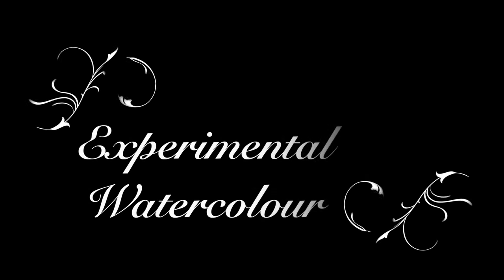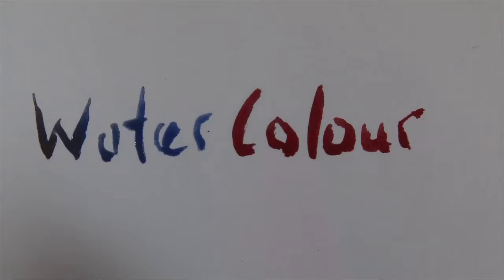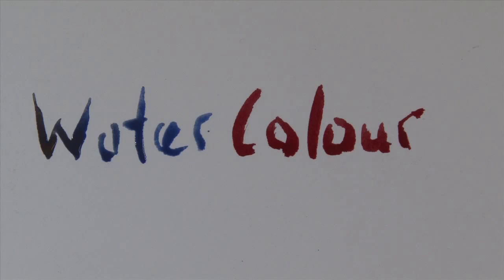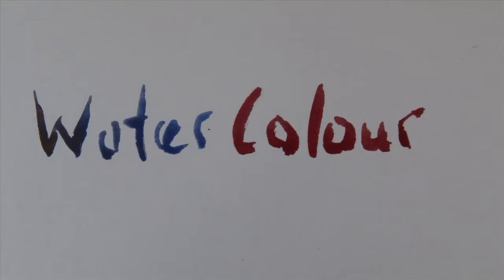Experimental Watercolour Part 1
What is Experimental Watercolour?  This clip illustrates the possibilities of experimental watercolour.